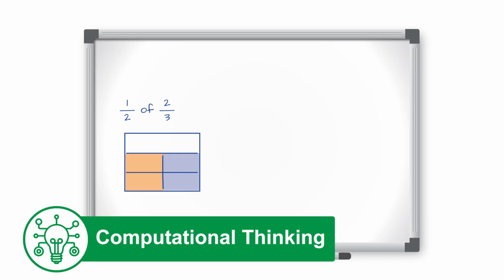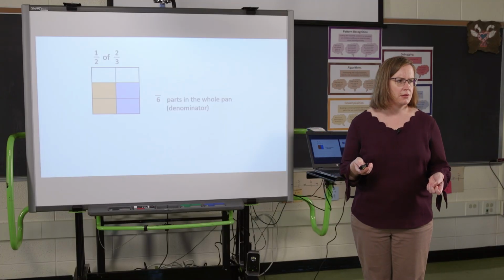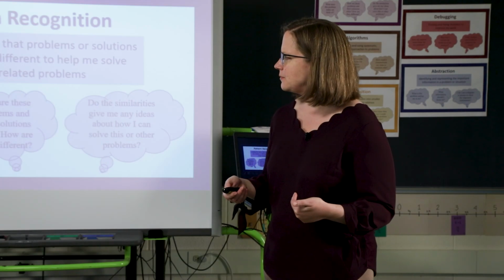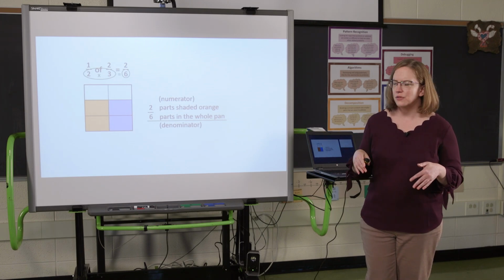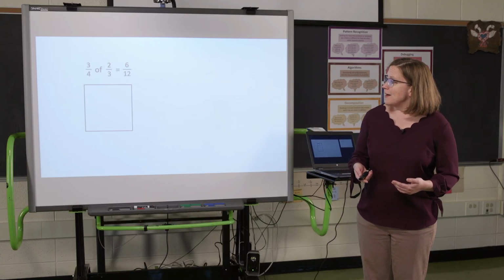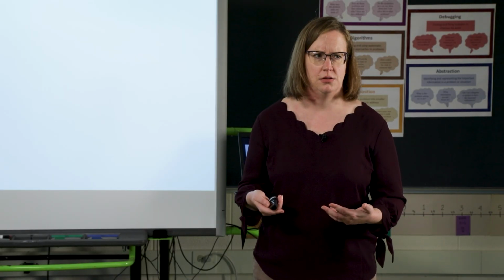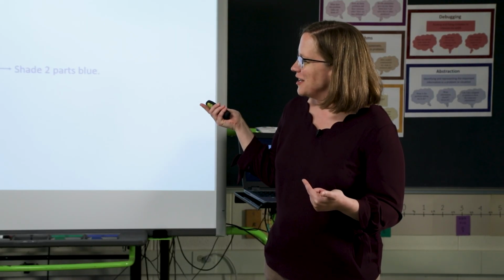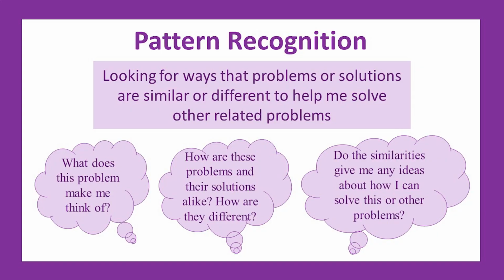ENACT Lesson 9: Structuring Opportunities for Pattern Recognition (REL Midwest)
This video features an expert demonstrating how to structure opportunities for pattern recognition in a mathematics classroom. Pattern recognition is one of five strategies for computational thinking in middle school math.